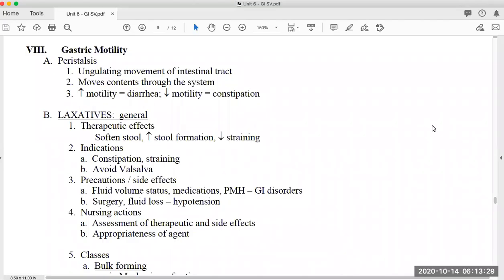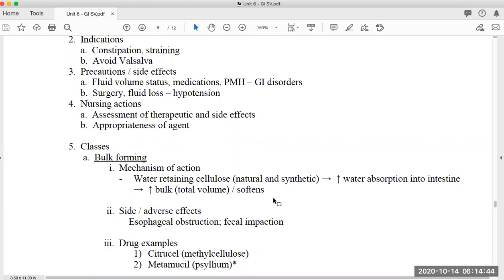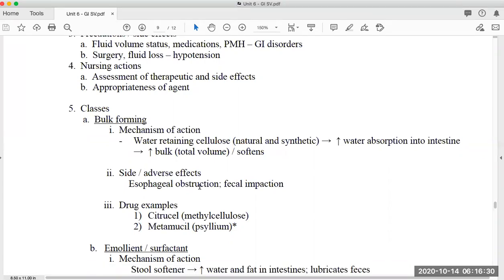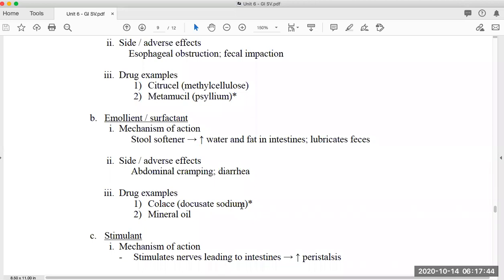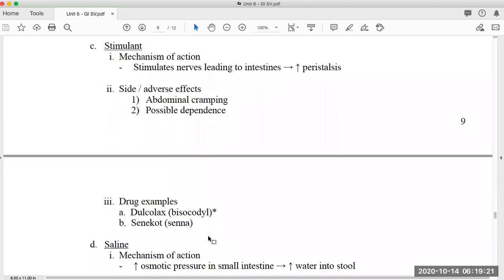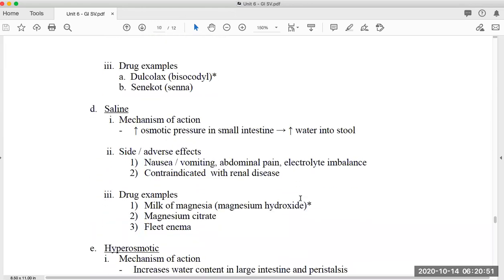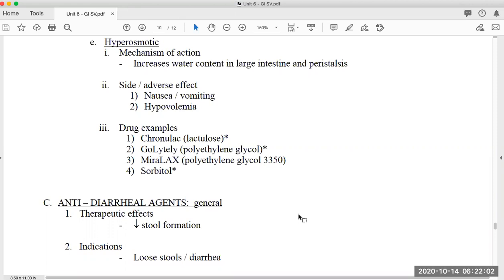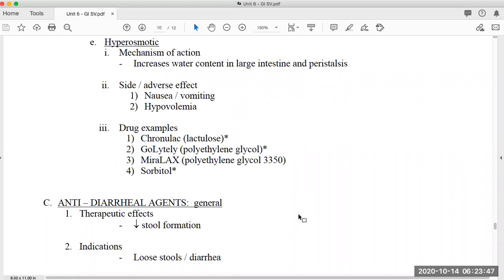Unit 6 - GI Motility / Laxatives